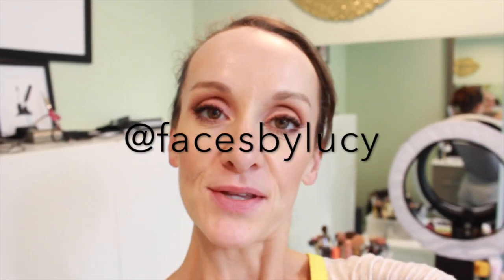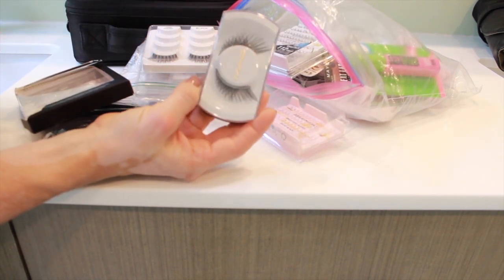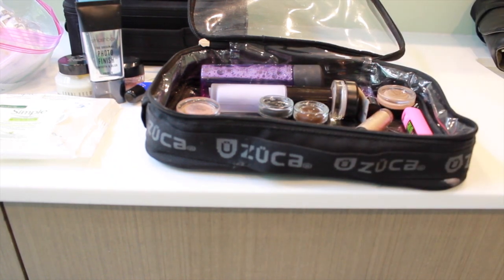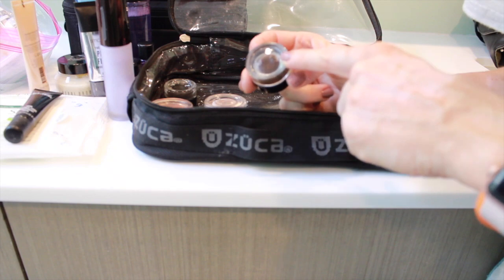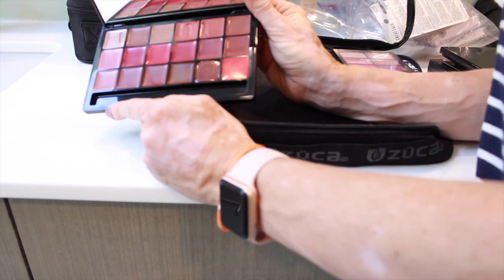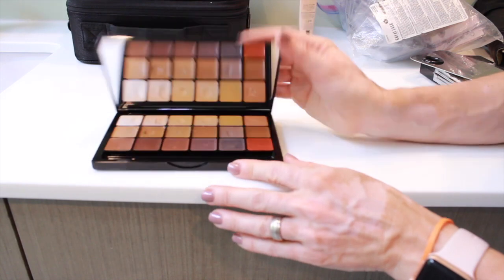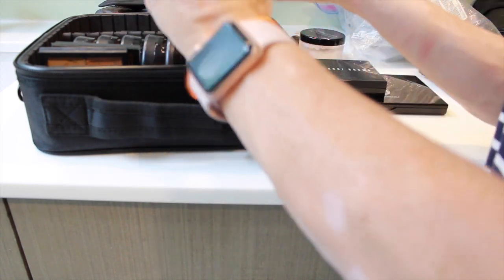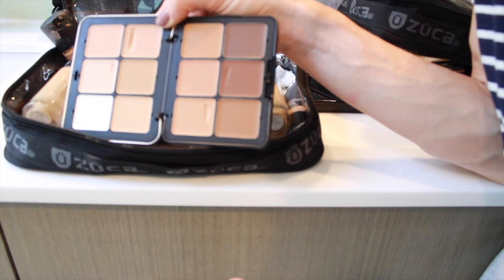What's in my professional makeup kit?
For a more extensive list of products I love and recommend, check out my verapages profile -